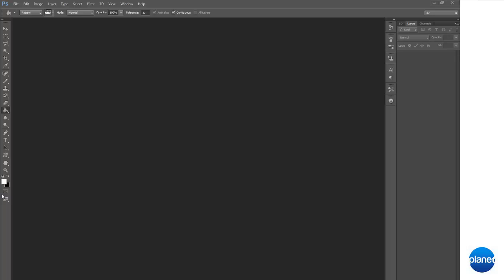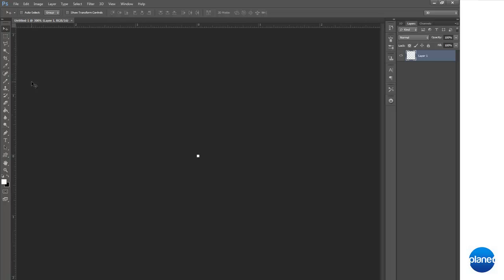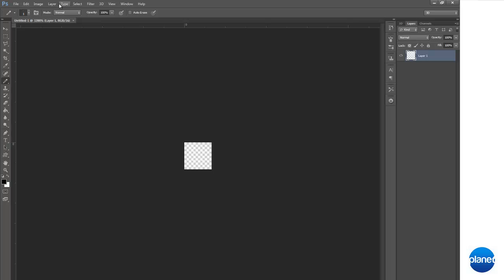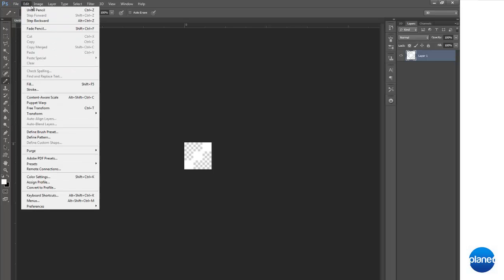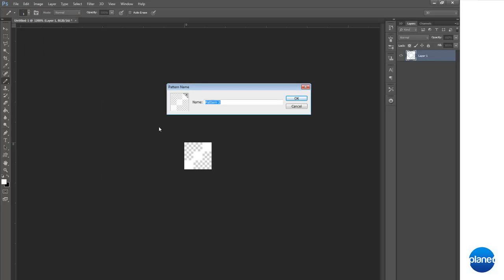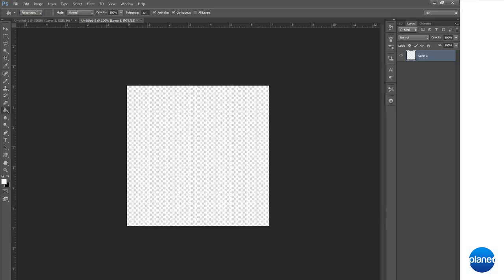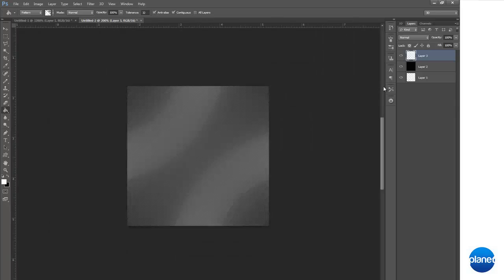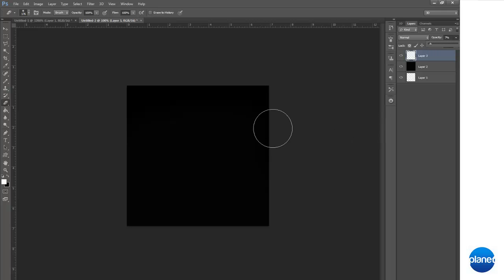How to Create a Diagonal Line Pattern in Photoshop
In this simple tutorial we create a diagonal line pattern in Adobe Photoshop, this can be used in various situations to spice up your designs.